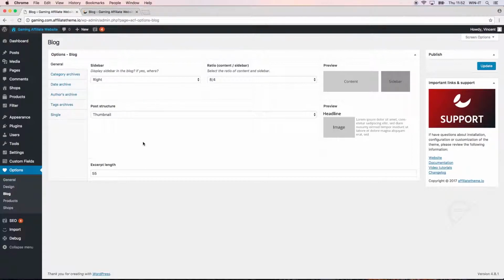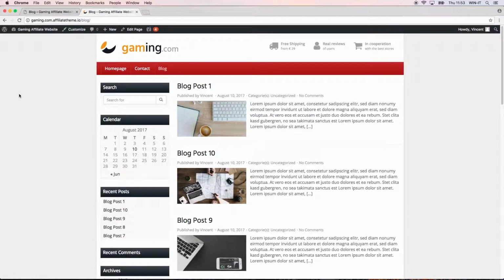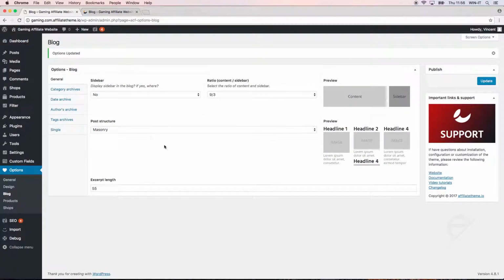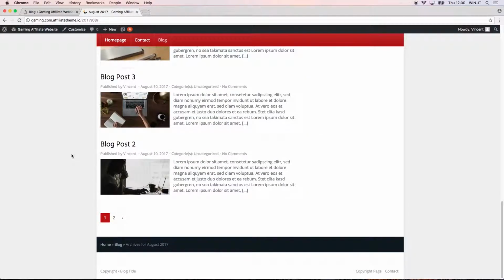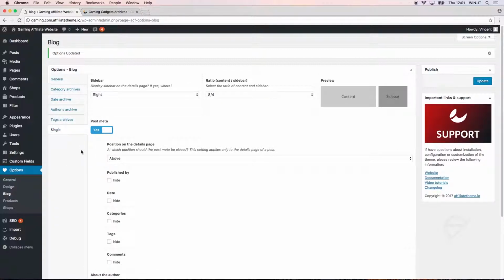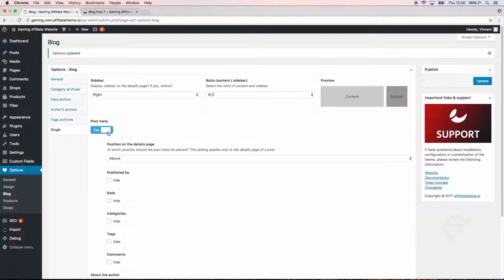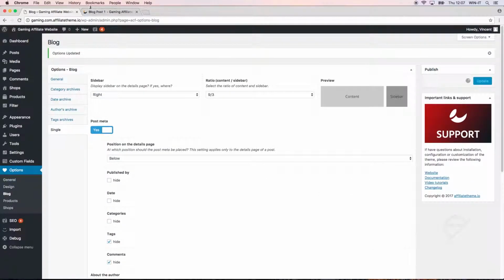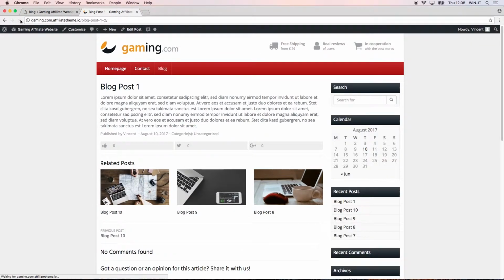(S02E03.3) How to set up blog options 🔥 affiliatetheme.io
In this video we look at the different settings for the blog.